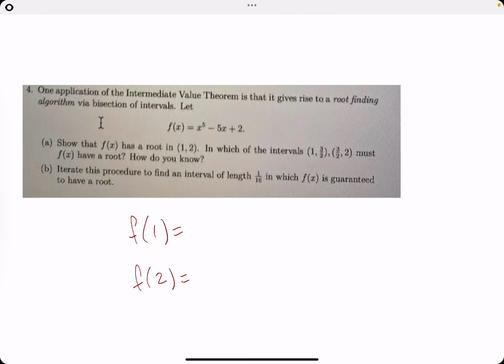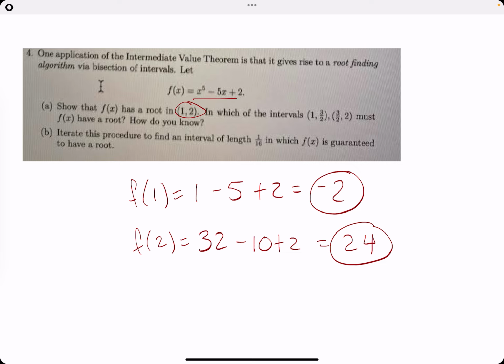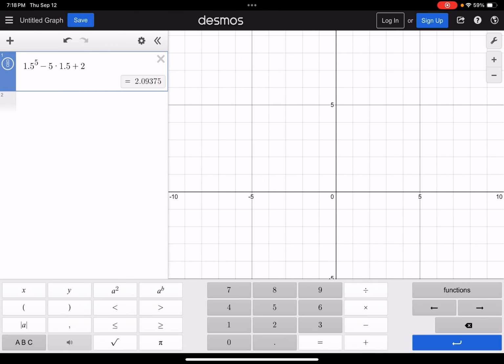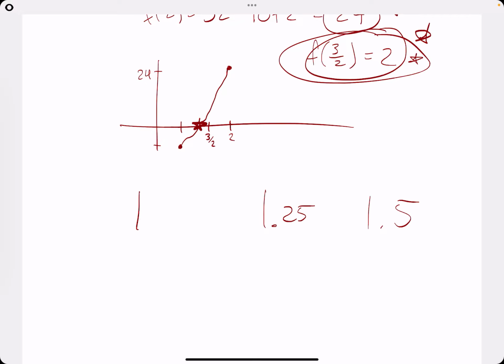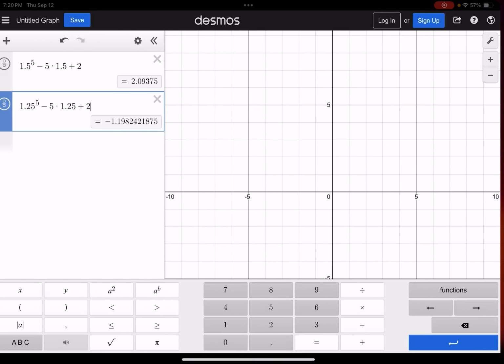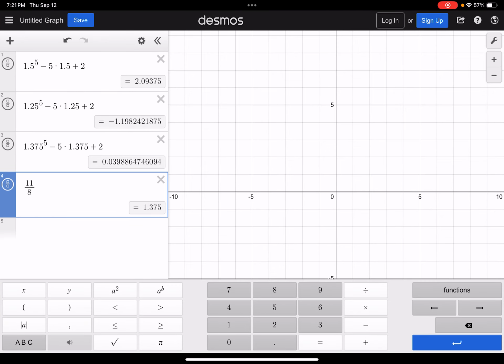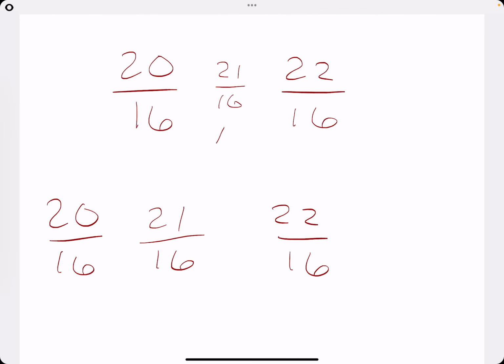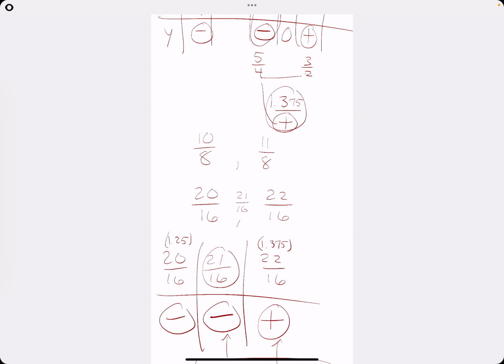1225 HW2: Problem 4